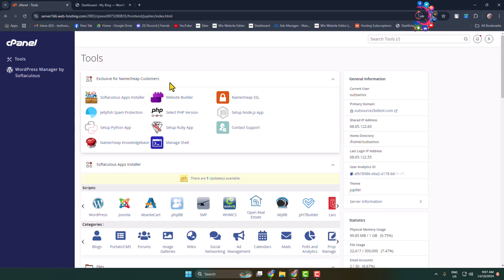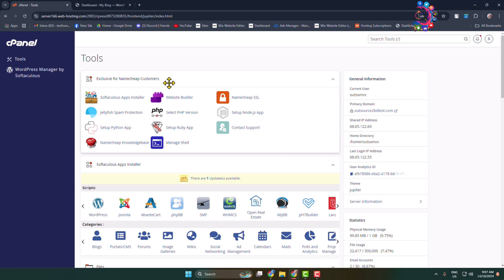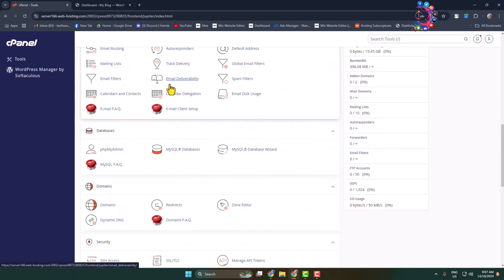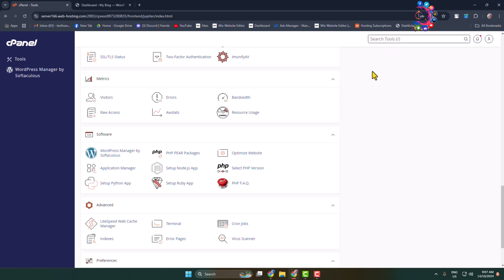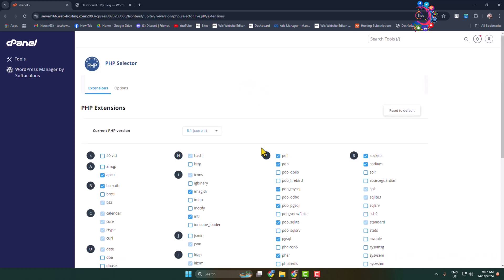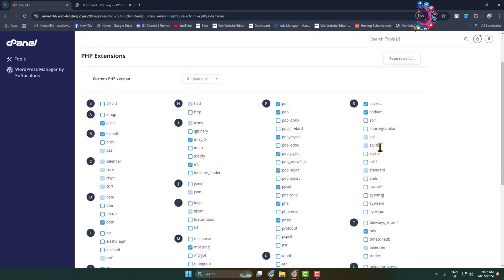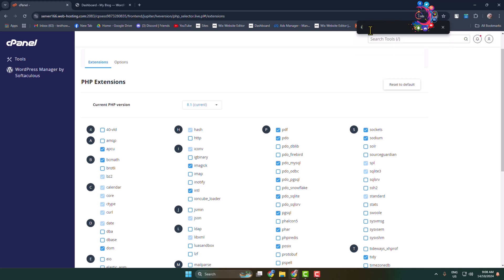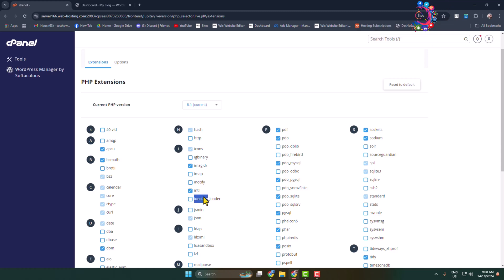How to install ioncube loader in cpanel 2026 | Enabling ionCube Loader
To use IonCube Loader for your PHP application or website, you must enable it in your cPanel PHP extension using Php Selector.